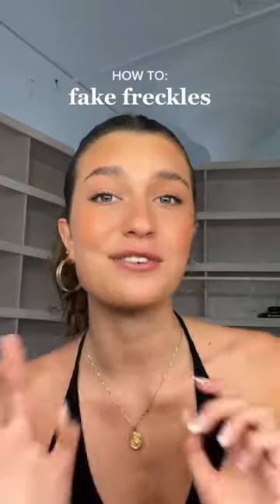fake freckles tutorial😼